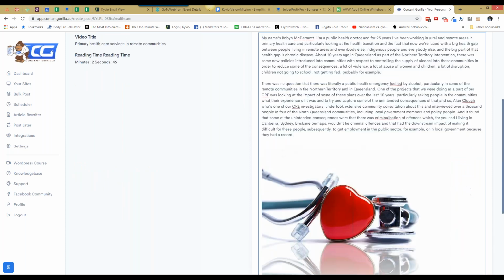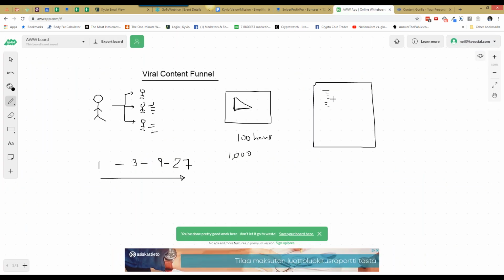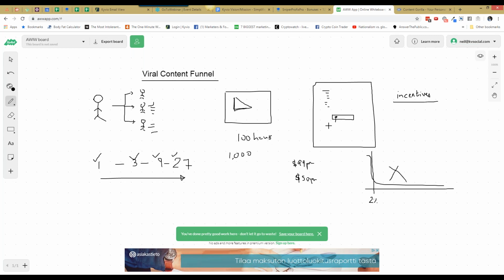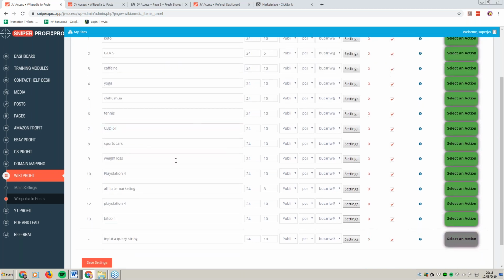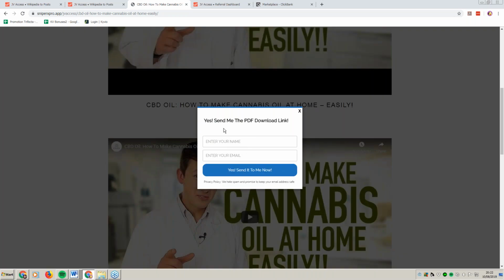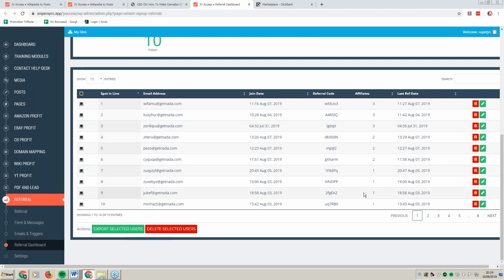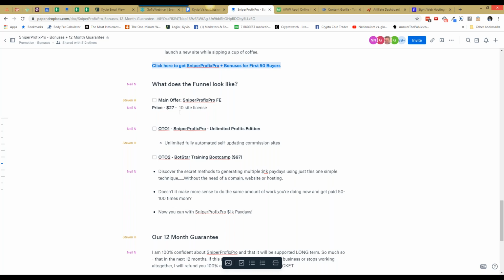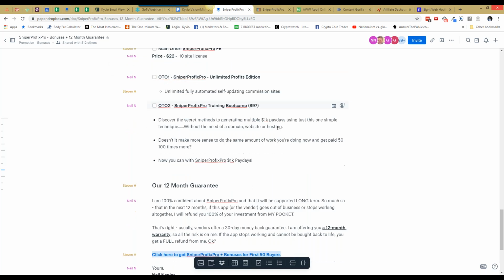Viral Funnel Formula That Sits Behind Your Content